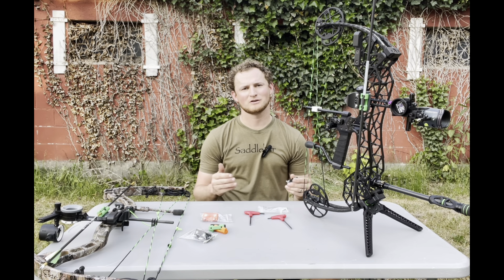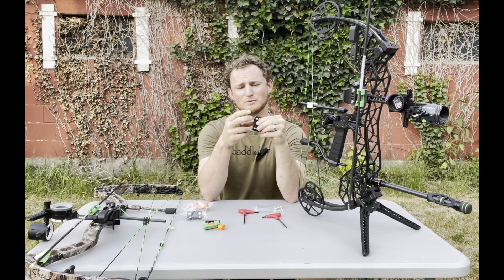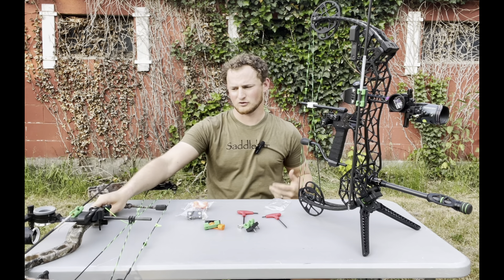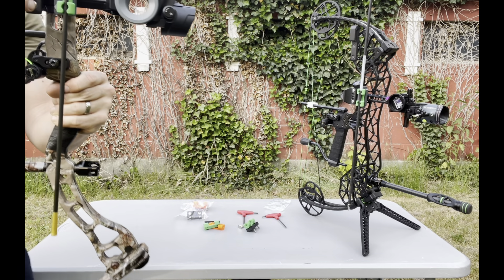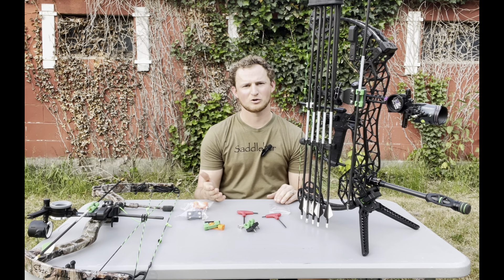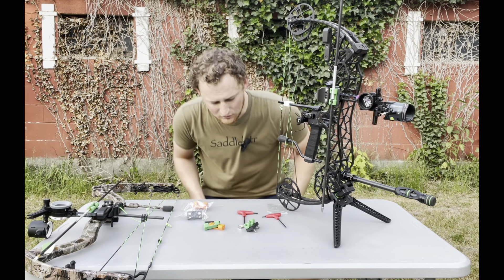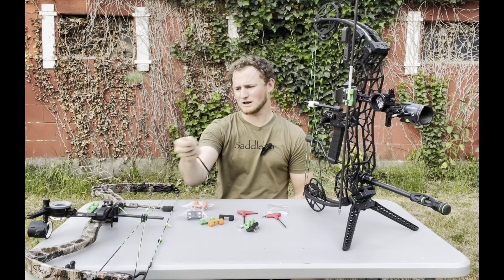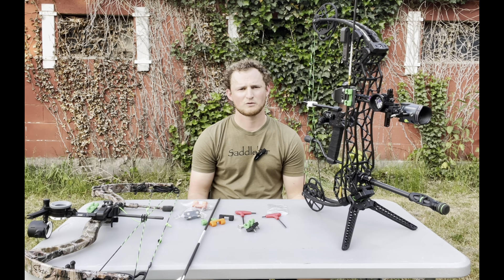Plus One Quiver Perfect for TAC Events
Our Plus One Quiver is a system designed to give you an arrow that is easy to reach. It is designed for hunting scenarios and guys who shoot 3D events or TAC. You can easily store your arrow on your bow without carrying around your quiver or reaching into your pack every time to pull out an arrow.

Features/Specifications:

Material:
Arrow Holder: TPU-to give it the flexibility to fit any arrow on the market.
Base Plate: PETG-The offset bracket is printed with PETG.

Hardware included
2- #10-24 Nylon locking nuts
2- #10-24 .5" Socket Head Bolts
2- #10-24 1" Flat Head Bolts
2- #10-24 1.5" Flat Head Bolts
 Two different lengths are included, as some bows/sights require a shorter or longer bolt.

Fits arrows from 4-6mm in OD.
Weights: 2.5 oz

The Plus One Quiver mounts to your bow utilizing your sight's threaded holes for your quiver or the through holes that you use to mount your sight to your riser. The custom offset bracket that is included allows you to keep your quiver bracket mounted to your bow.